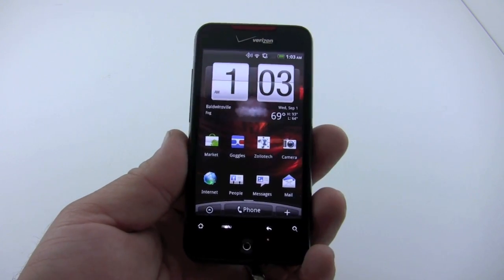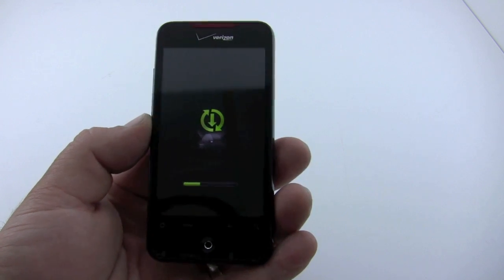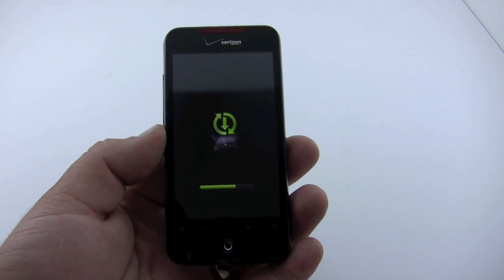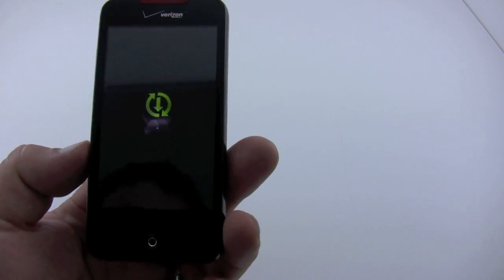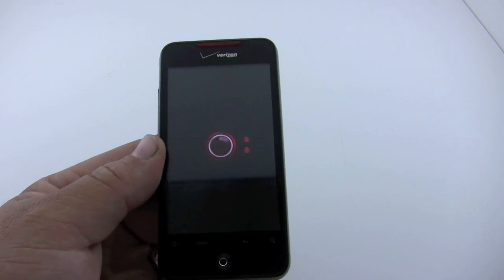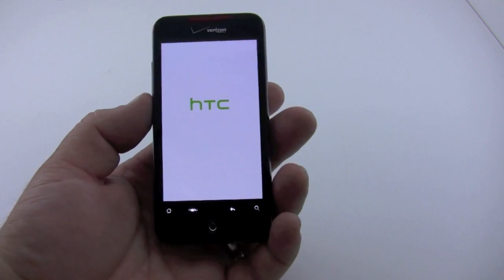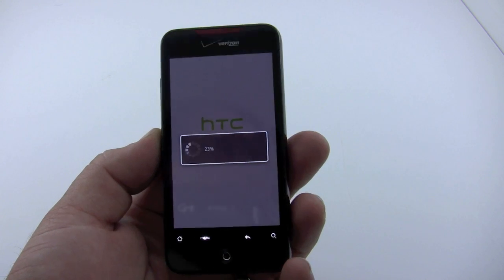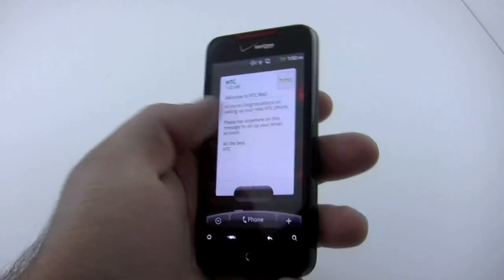HTC Incredible - The Long Froyo Install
I show you the process of the Over the Air update to Froyo on the Droid Incredible.